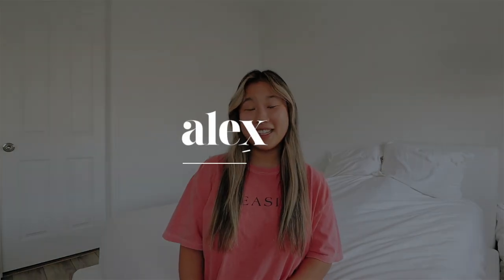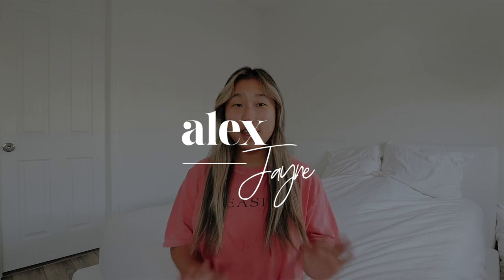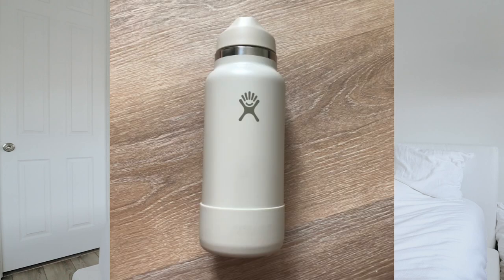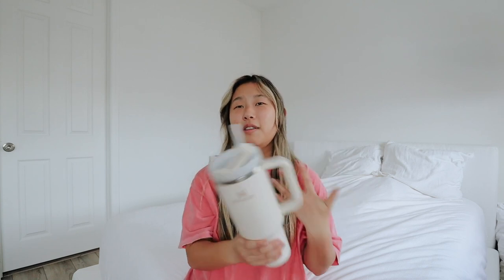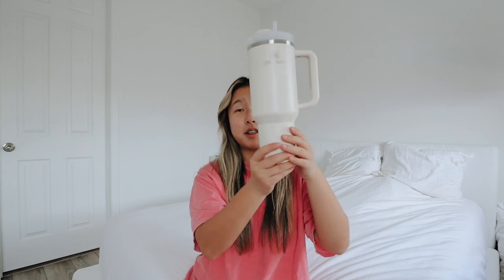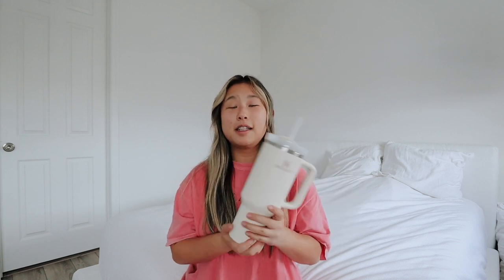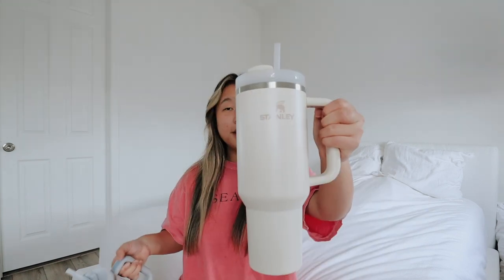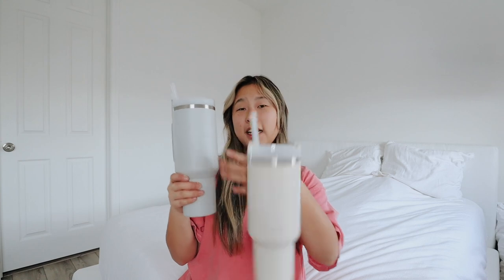The TRUTH about the Stanley Quencher Cup! Is it worth it? *honest review*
✩ The TRUTH about the Stanley Quencher Cup! Is it worth it? *honest review* In this honest review I share how I found out about the Stanley Quencher Cup or Stanley Tumbler. I also share some pros and why it's very useful and I share some negatives that come with purchasing this cup. Thank you so much for listening to me chat it up this Sunday. Do you have a Stanley cup?

❥  Alex